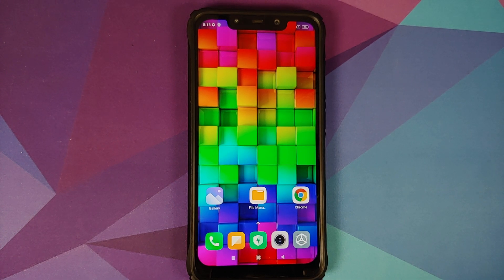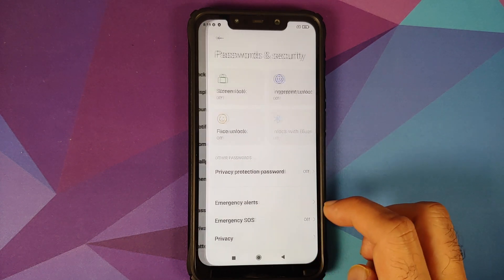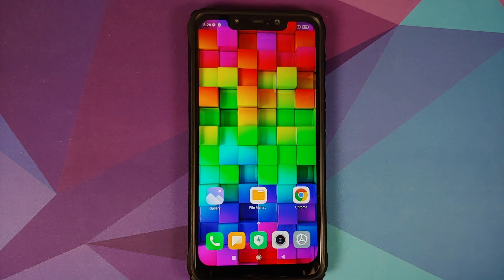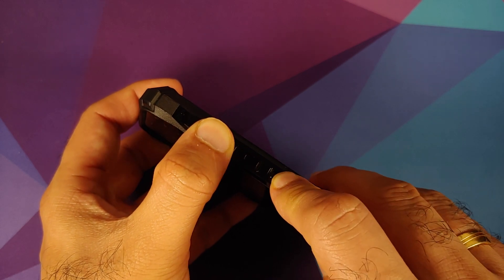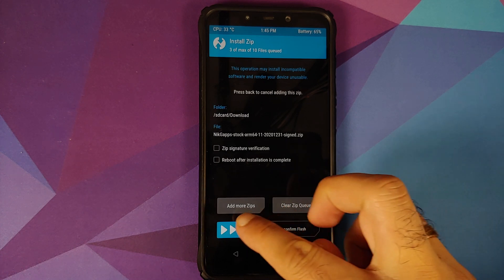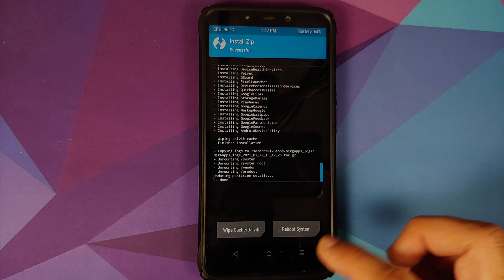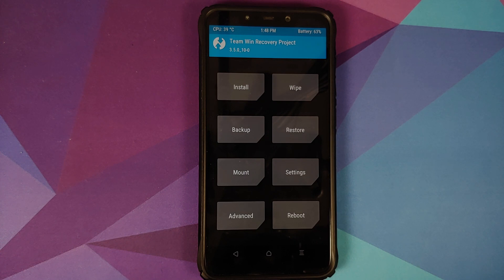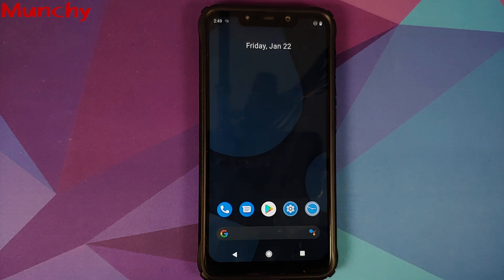Poco F1 | Install Fluid Rom | Android 11 | Detailed 2021 Tutorial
Do you want to learn how to install Fluid rom based on Android 11 on your Xiaomi Poco F1? In this detailed video tutorial we will show you how to install Fluid rom based on Android 11 on your Xiaomi Poco F1.